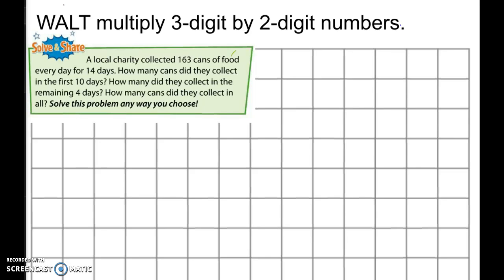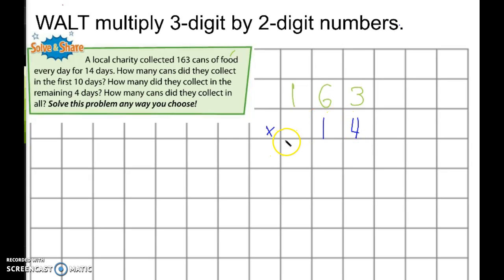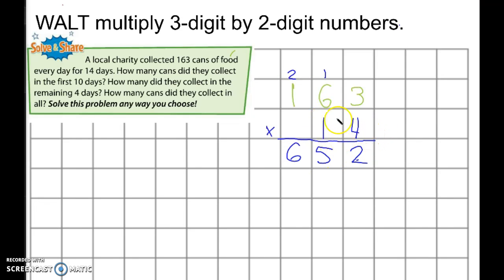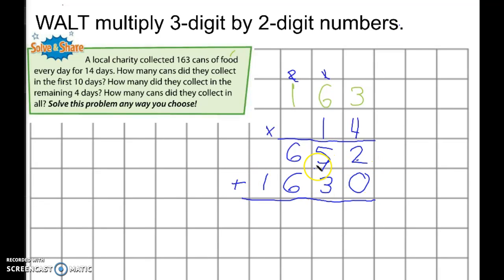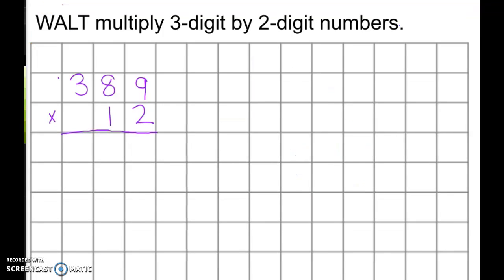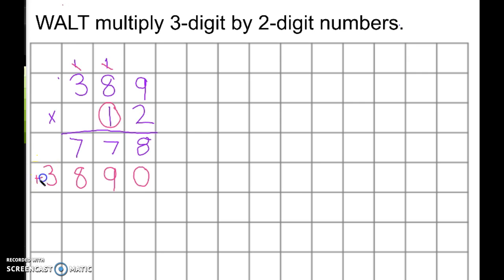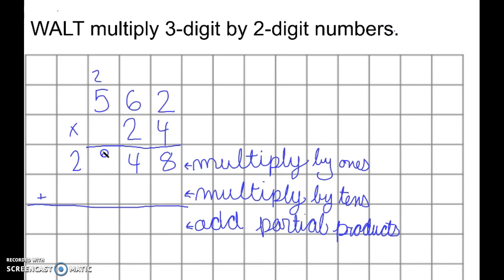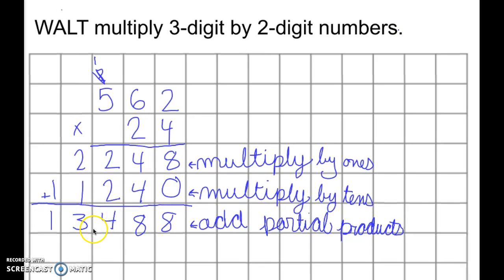Math 3-3: Multiplying